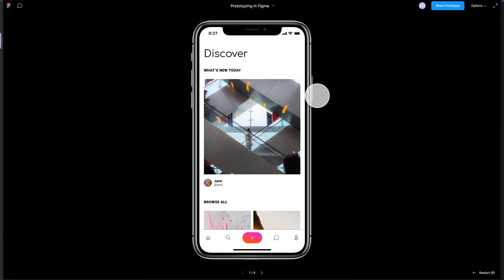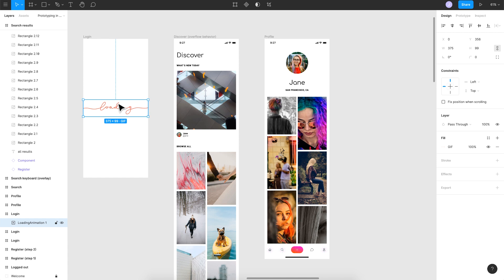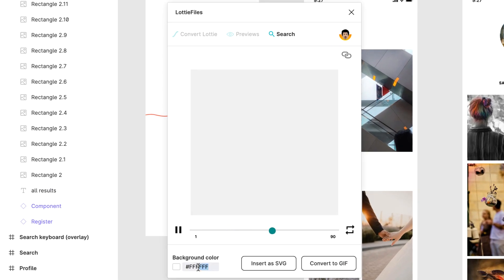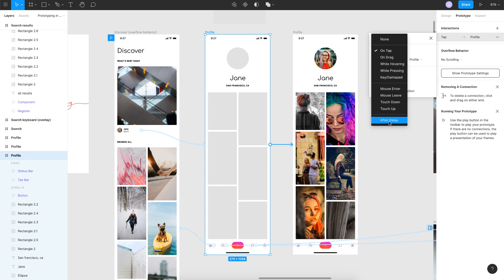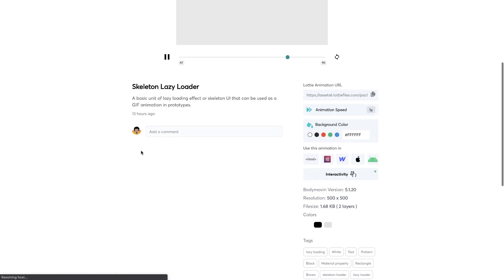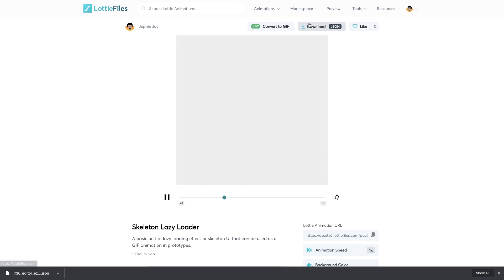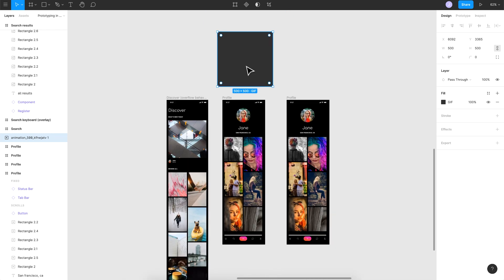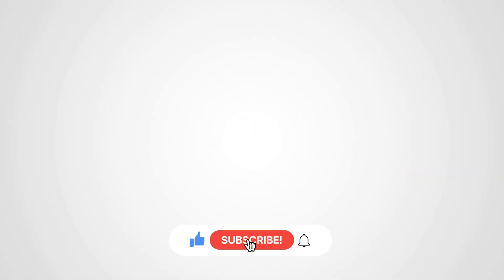How to Create Lazy Loading Animation in Figma | Quick & Easy Method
In this video, we will be seeing how to create lazy loading animation in Figma. This is going to be a quick and easy method to get lazy loader or skeleton UI on your Figma Prototypes. We will be using a Lottie file to create this lazy loader animation and the best part is it can be customized to use on Dark Mode or Dark UI also.

⏱️Timestamps:
0:00 Intro
0:36 Demo
0:58 Getting Started
1:46 Method 1 - Quick & Easy
4:00 Method 2 - Advanced with Color Customizations
4:36 Changing layer colors of LottieFiles
7:34 Final Output

Relevant keywords: how to create lazy loading animation in Figma, easy method to get lazy loading effect in Figma, quick method for lazy loader, changing Lottie file layer colors, lazy loader for dark mode in Figma, lazy loader, skeleton UI for Figma, lazy loading effect in Figma, easy way to create lazy loading in Figma, how to get lazy loading effect in Figma prototypes, the easiest way to create lazy loader in Figma, Lottie files lazy loader in Figma, using Lottie files plugin in Figma.